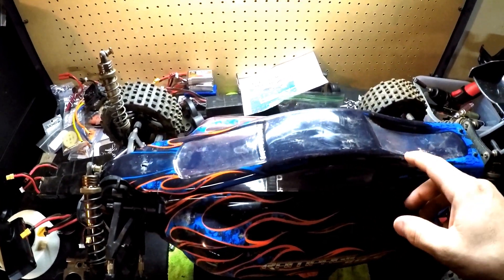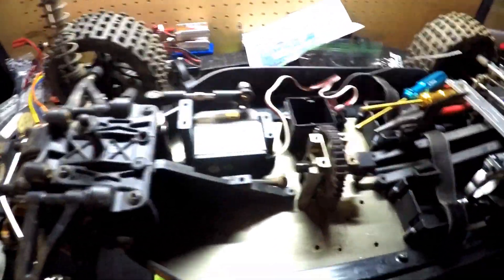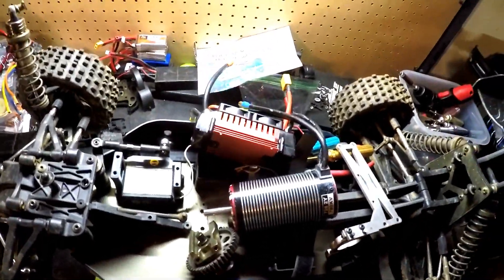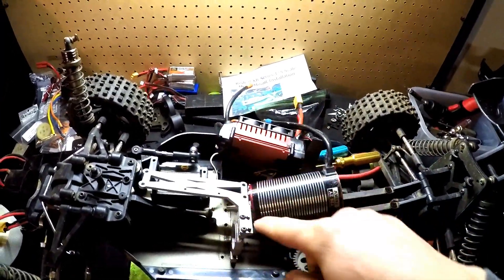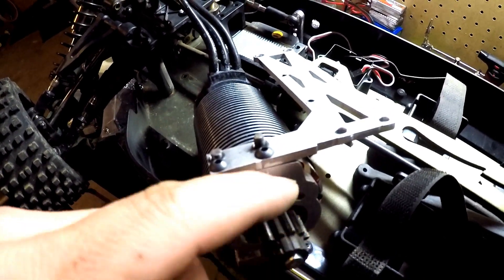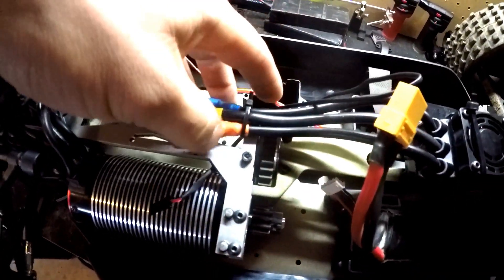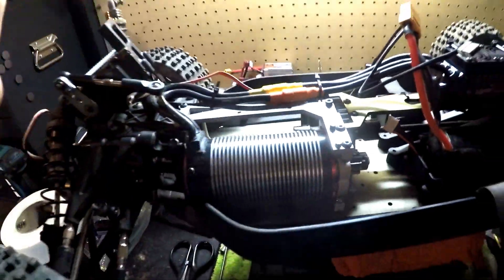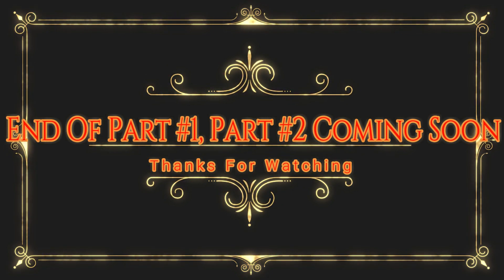Redcat Rampage XB-E 8s Upgrade Build Part #1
Well I went ahead and did the 8s upgrade build on the Redcat Rampage XB-E. I talk you through what I'm doing and tell you what I'm using in this build. I'm crazy pumped to see how this buggy will run after this upgrade. Thanks again!!

If you would like to help out this channel with a donation and be entered into a drawing to maybe win a raffle here's the link. Tickets are $5